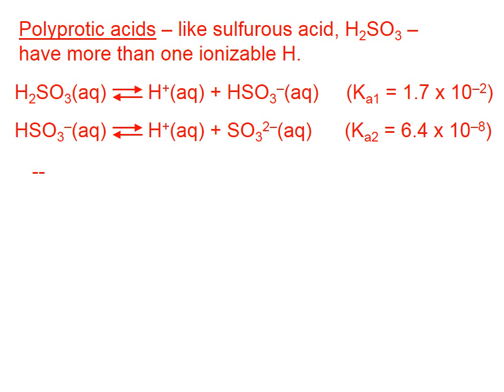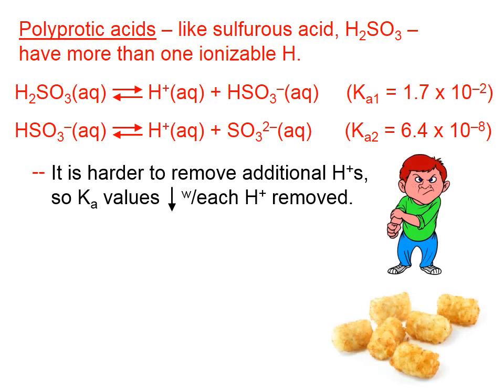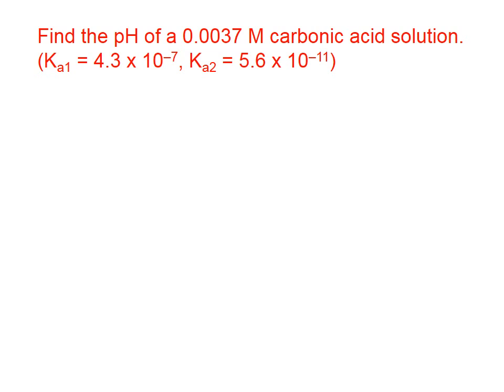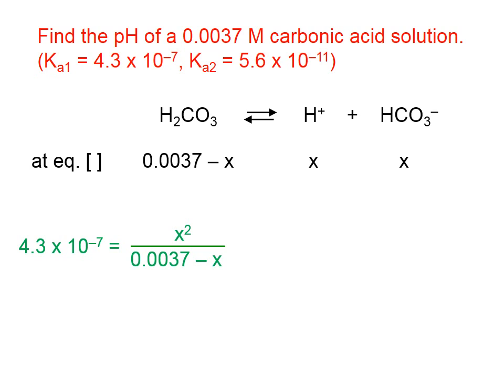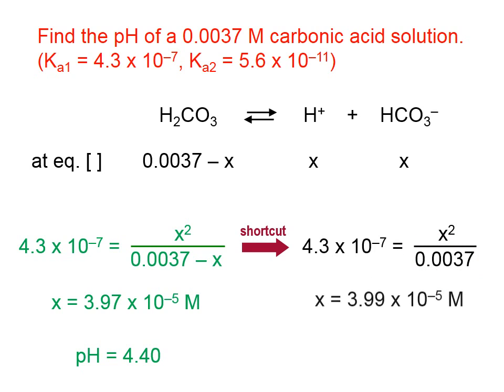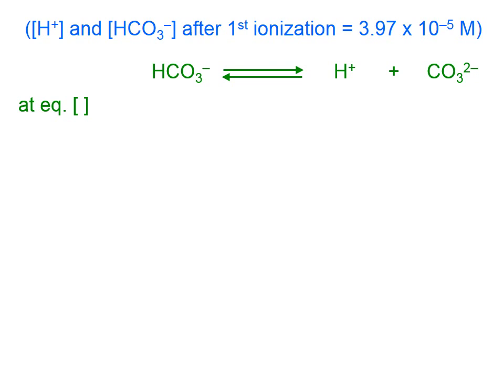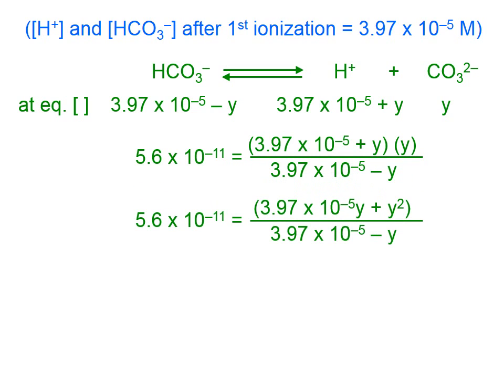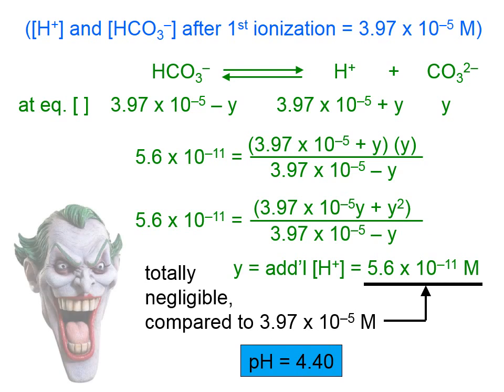1615 Polyprotic Acids